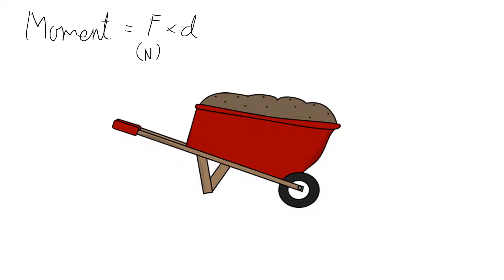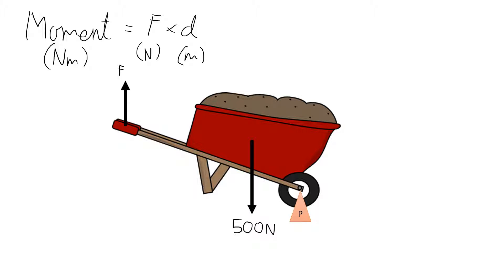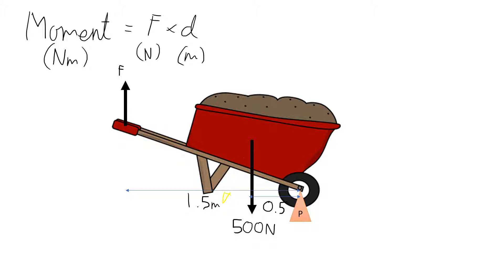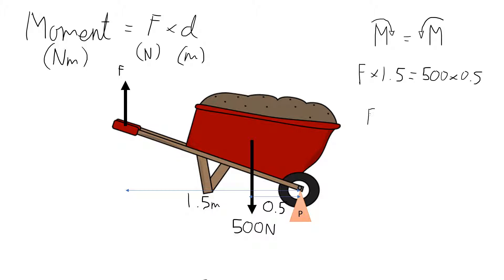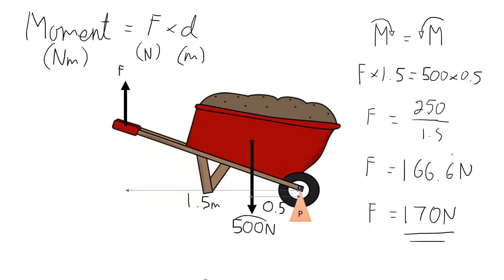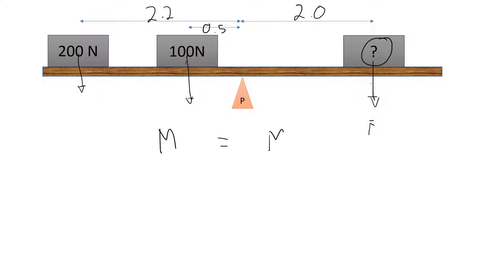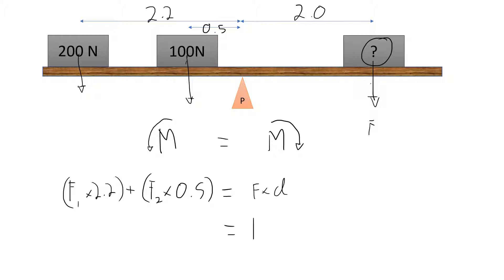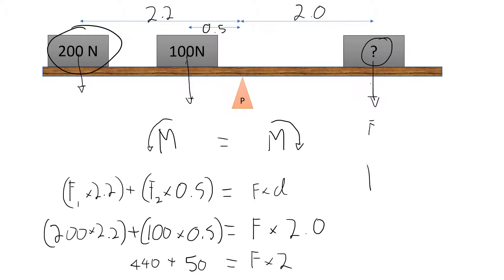Moments intro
An intro to calculating moments.
A moment is a turning force acting at a distance perpendicular to the pivot point.

M = F x d

[Nm] = [N] x [m]